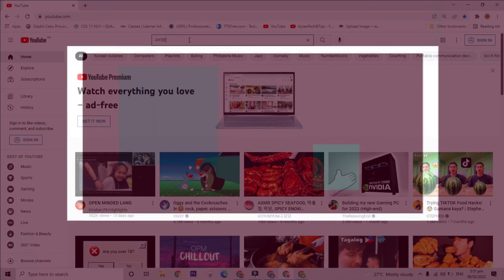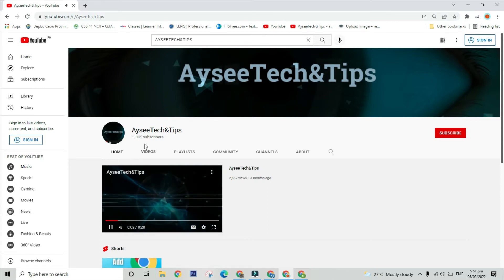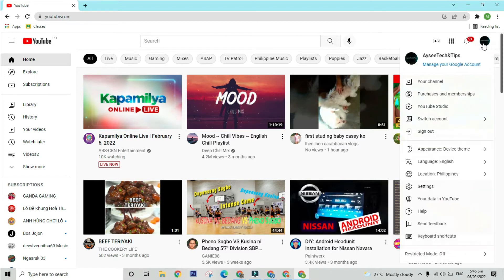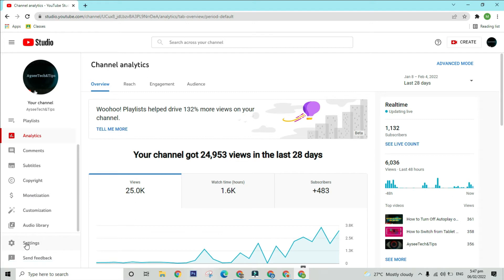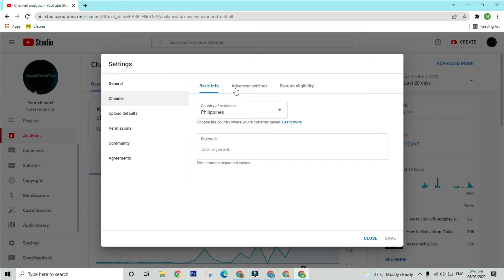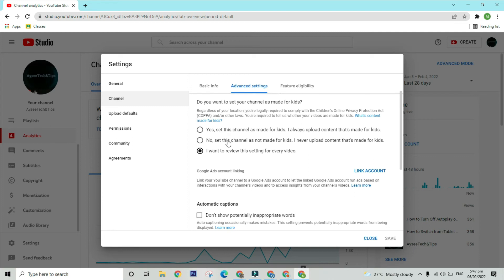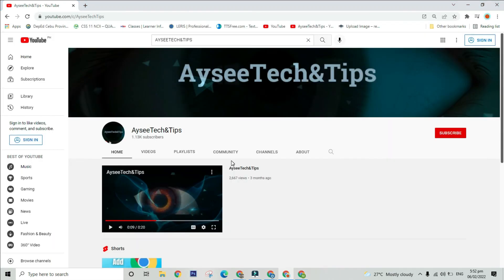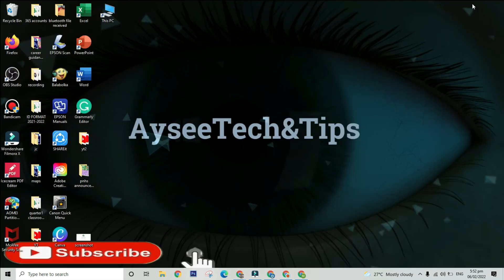How to Hide Subscribers on Youtube 2022 || Hide Youtube Sub Count || AyseeTech&Tips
This video will show you How to Hide Subscribers on Youtube 2022 Guide | Hide Youtube Channel Subs Count 2022 | Hide Youtube Sub Count Guide 2022 I